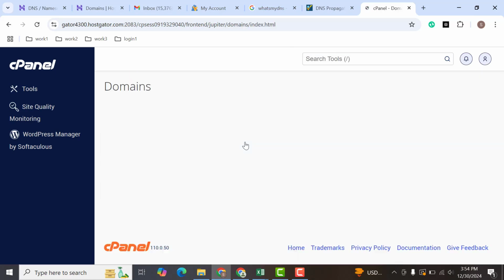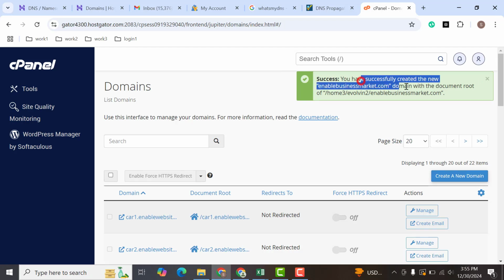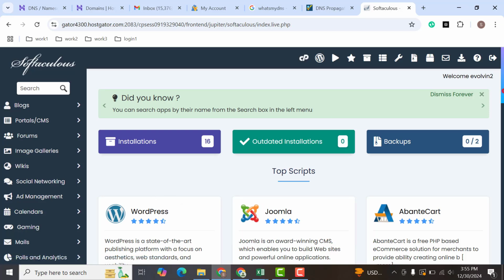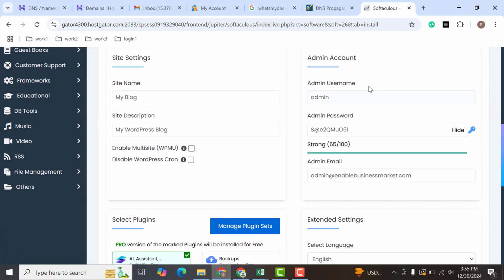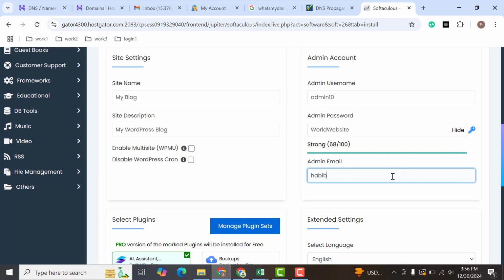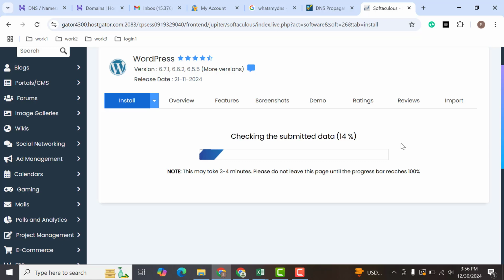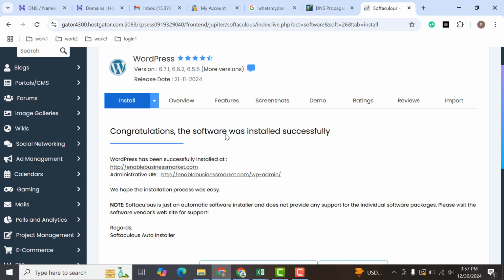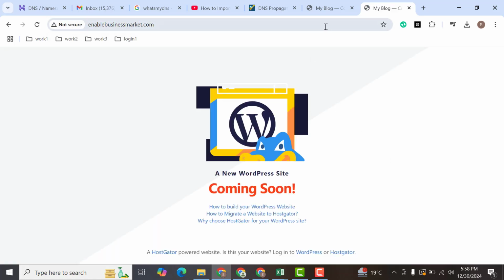How to install wordpress in hostinger domain with hostgator web hosting only just in 5 minutes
First of all, it's a common setup many website owners need! Learn how to install WordPress on a Hostinger domain with HostGator web hosting in just 5 minutes. This tutorial will guide you through connecting your domain from one provider with hosting from another.

This step-by-step tutorial will show you exactly how to point your Hostinger domain to HostGator's nameservers, create the necessary hosting account, and install WordPress quickly using HostGator's one-click installer in cPanel.

If you're searching for connect Hostinger domain to HostGator, point domain to different hosting, cross-provider WordPress installation, or domain and hosting setup, this practical guide is perfect for you.